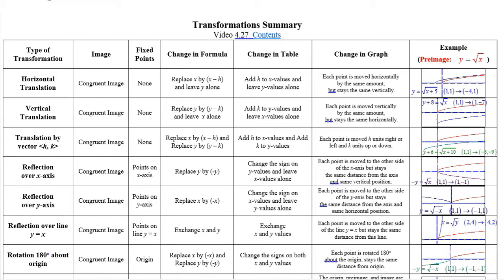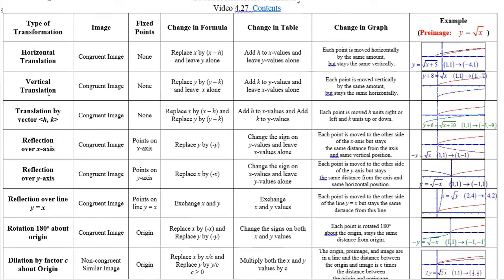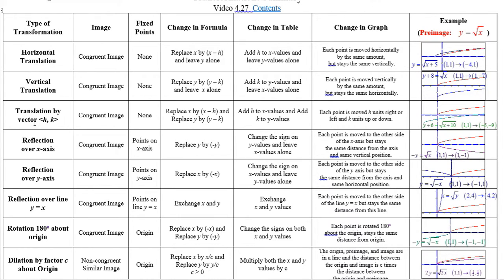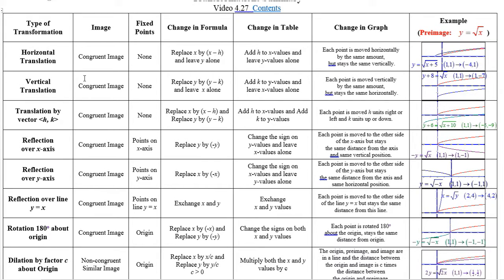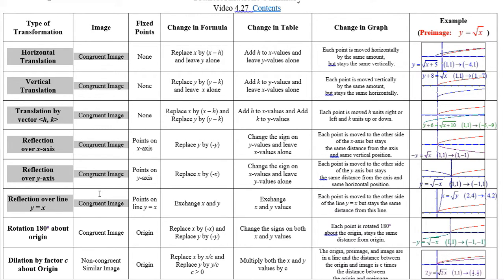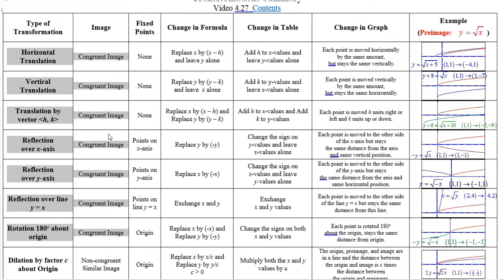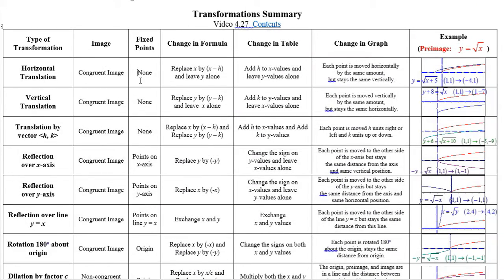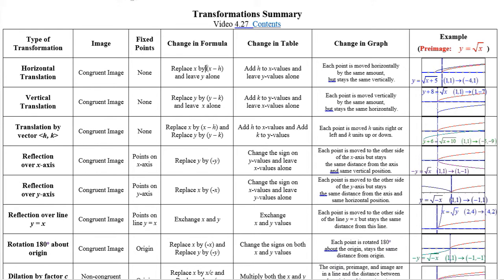Calculus 4.27 Transformations Summary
We look at a 1 page table which summarizes properties of the transformations of relations studied in this unit.